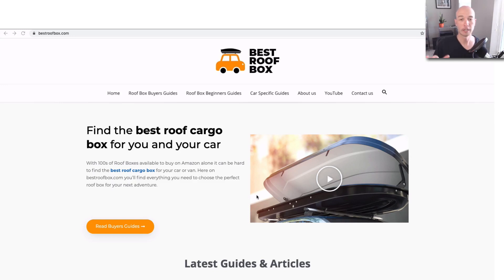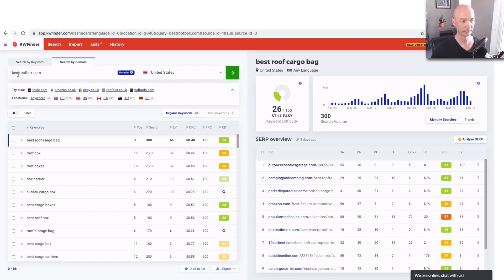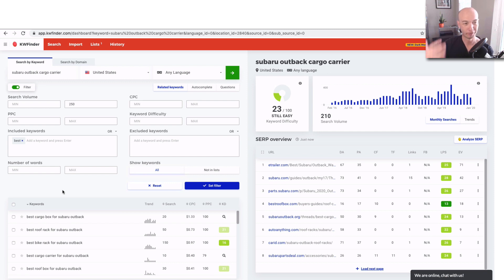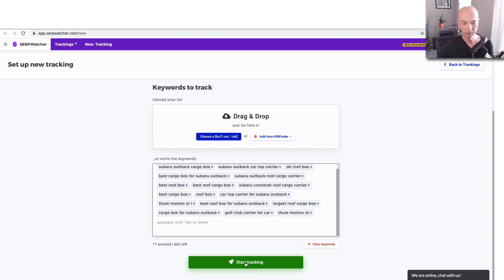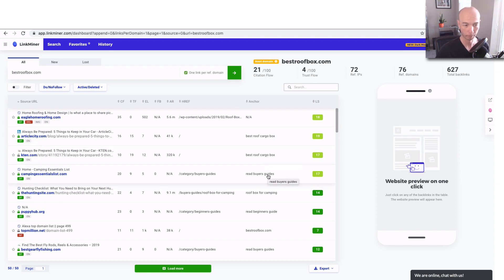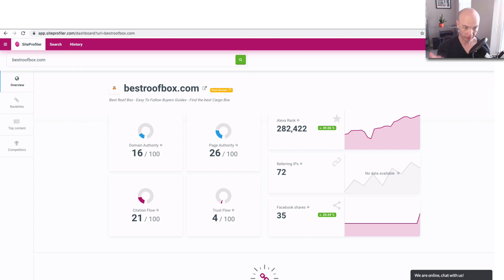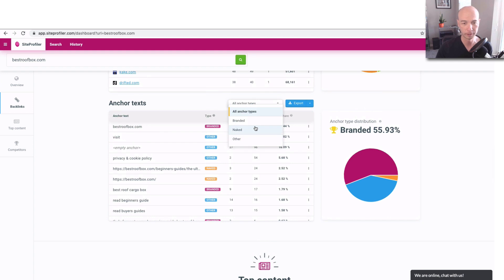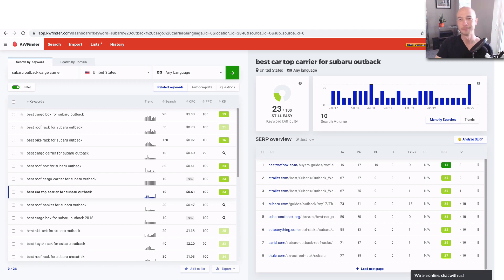Keyword Analysis for Amazon Affiliate Site - KWFinder and Mangool Tools - BestRoofBox.com WP Eagle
Here is the teardown by individual episode if that is more your style:

Save 10% with KWFinder with discount code “nichesiteproject”.
FREE! Get all my TEMPLATES and SYSTEMS